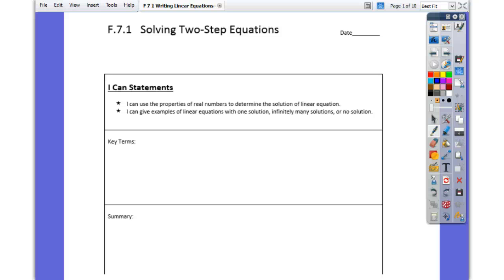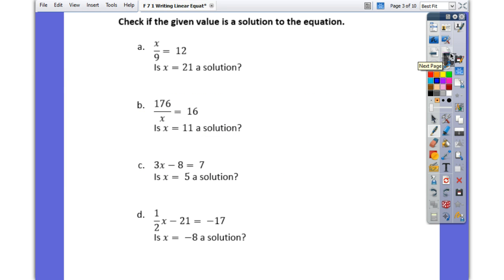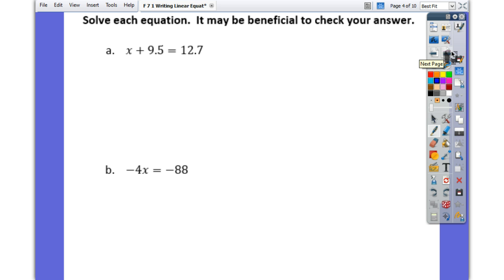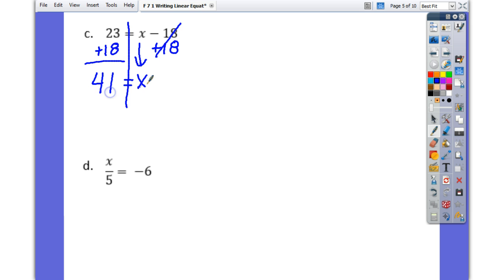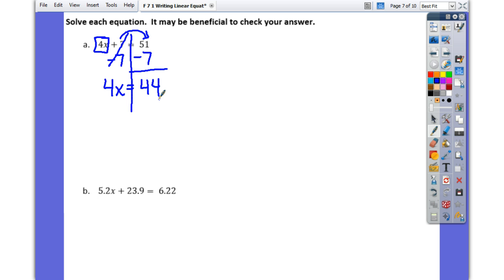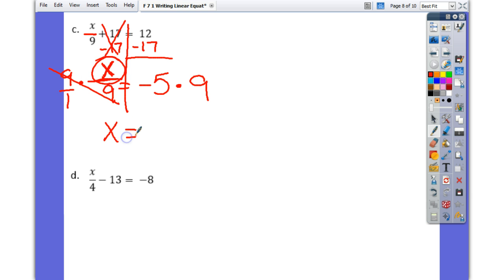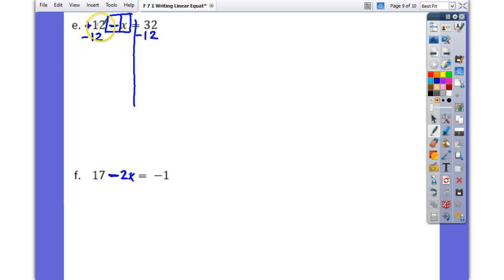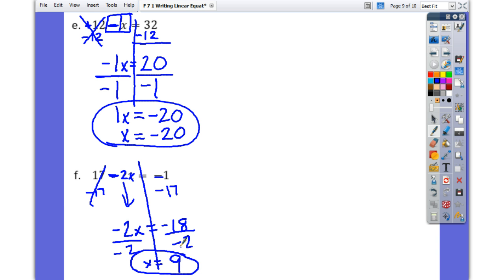F 7.1 Solving Two Step Equations